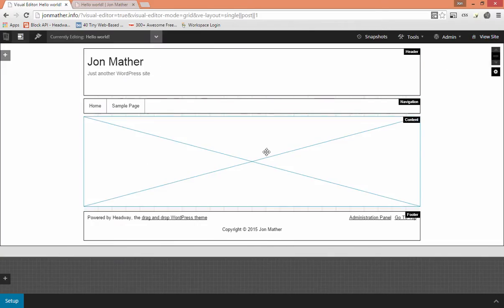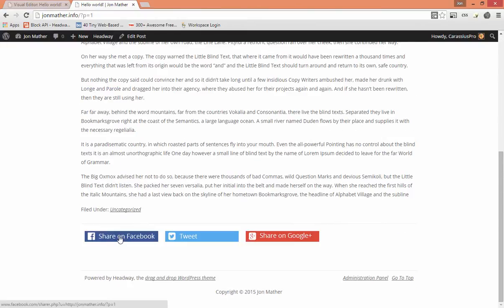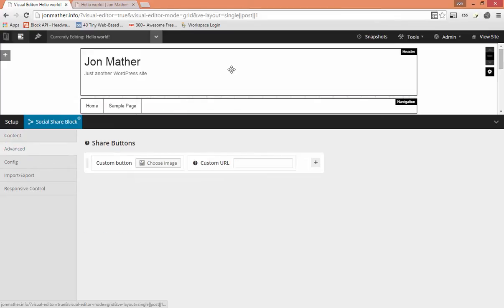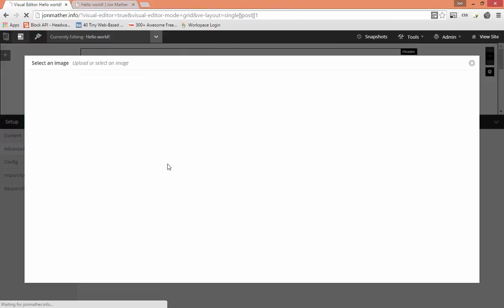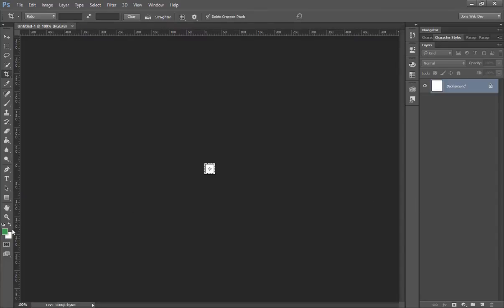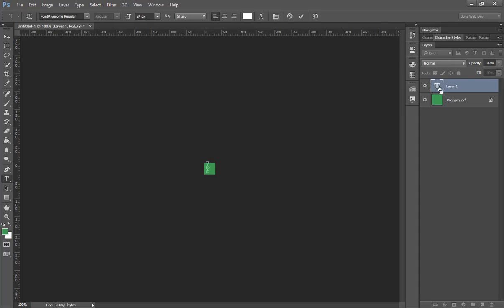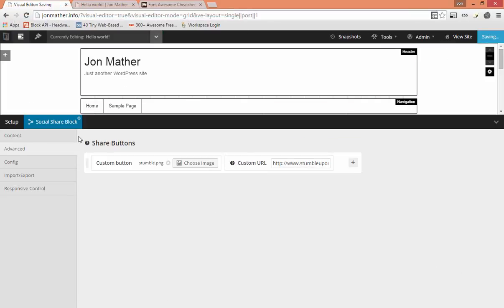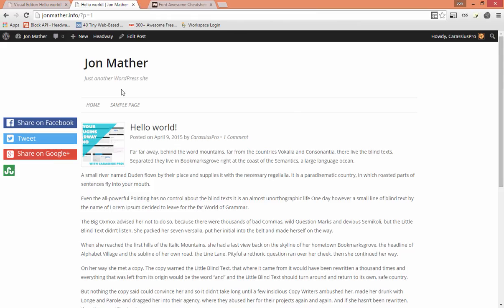Headway Themes: Social Share Block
A quick preview of my latest block that allows your visitors to share your posts with their social network. Designed for Headway Themes, this block allows you to have the buttons sit where you draw the block, or float on the left of the browser.

It currently supports Facebook, Twitter, Google+, Pinteresr, Reddit, LinkedIn, Email and any custom link you can find.